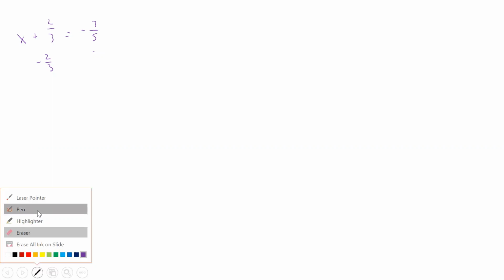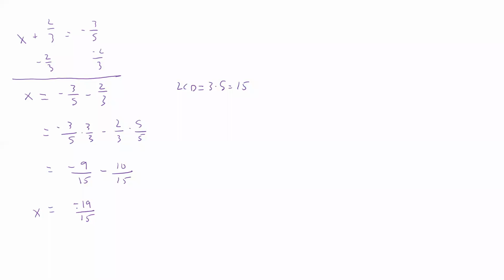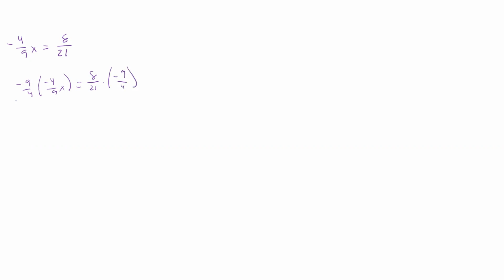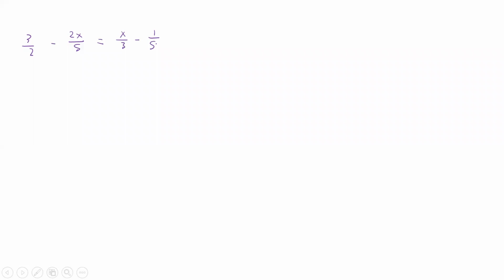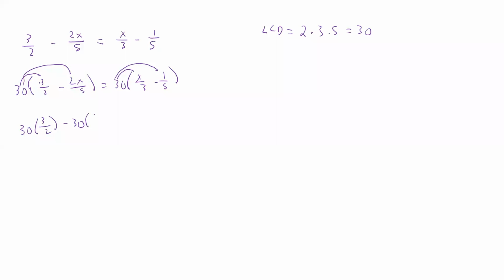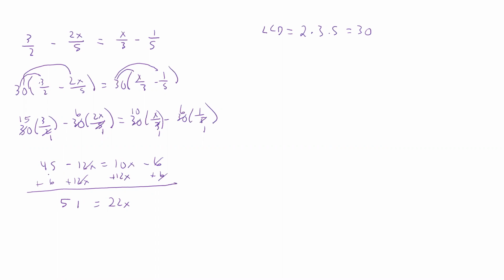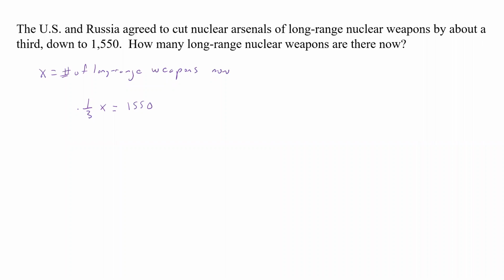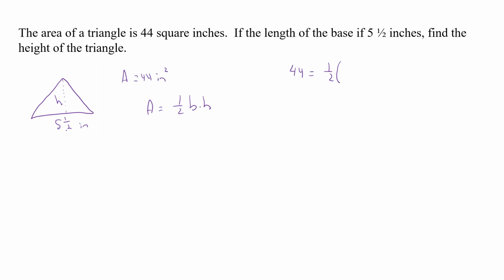4.8 Set 1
Examples:  4.8 Solving Equations with Fractions